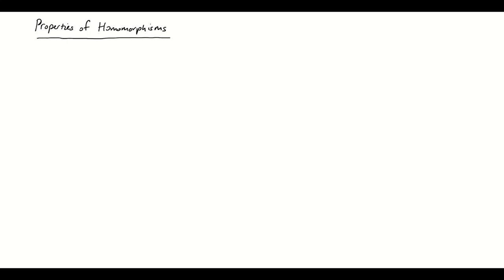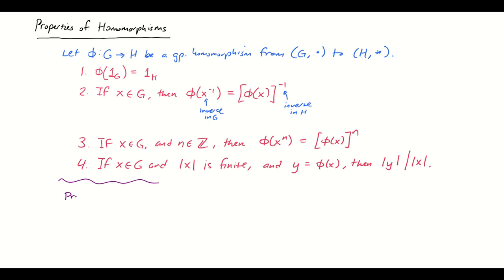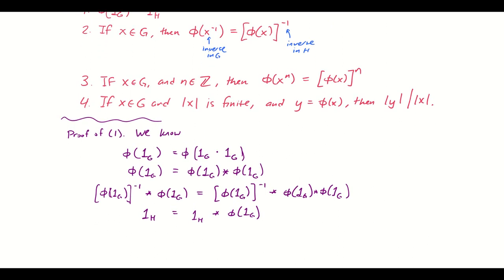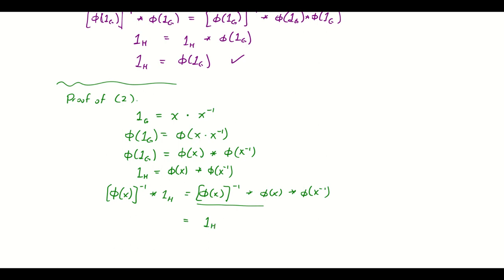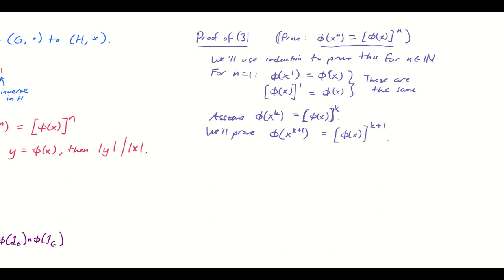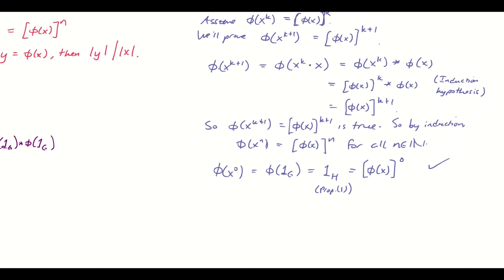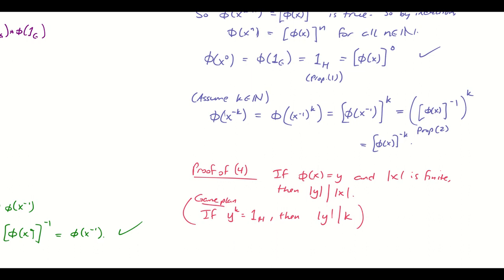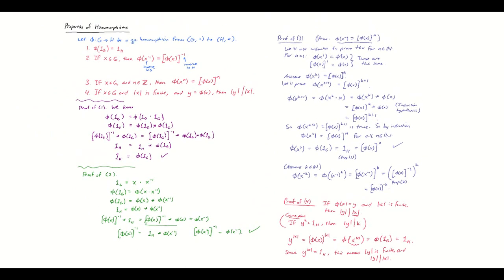VLOG Properties of Homomorphisms